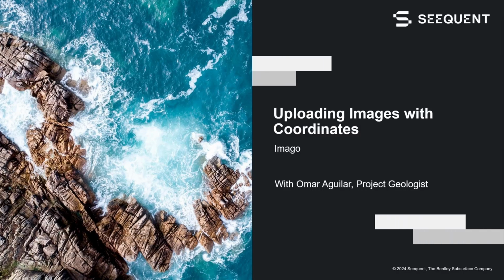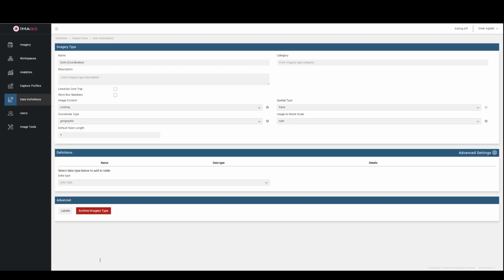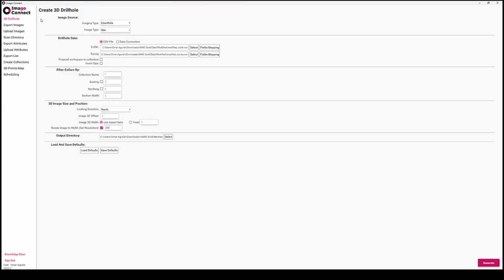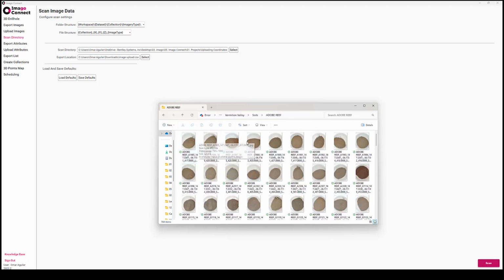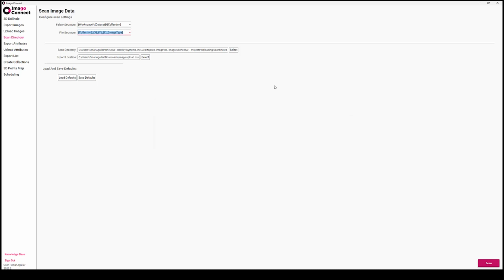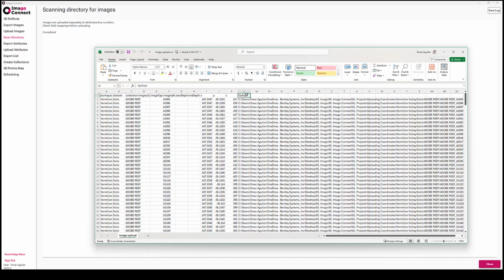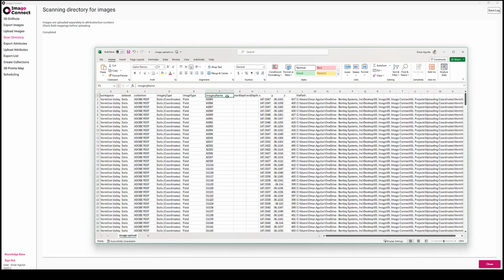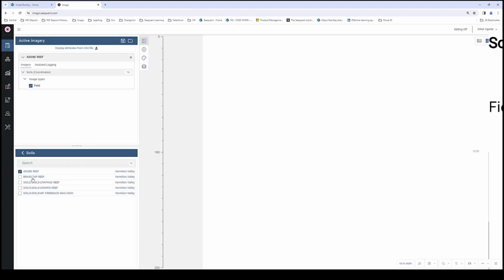Uploading images with coordinates into Imago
This video shows you how to setup your Imago portal workspace so that it can receive and process images with coordinate data, as well as how to upload these images to the Imago portal using Imago Connect and an exported .csv

Created by Omar Aguilar